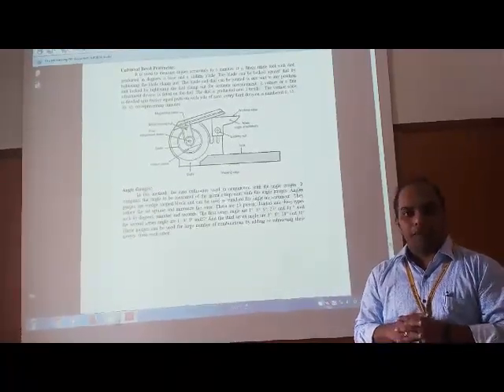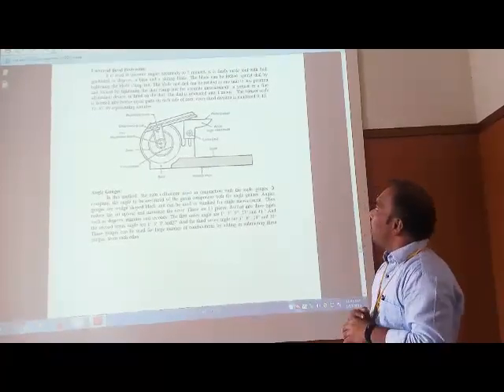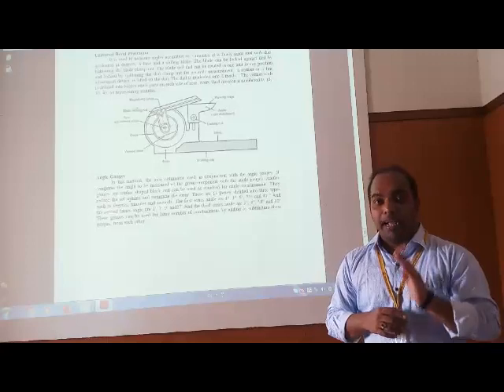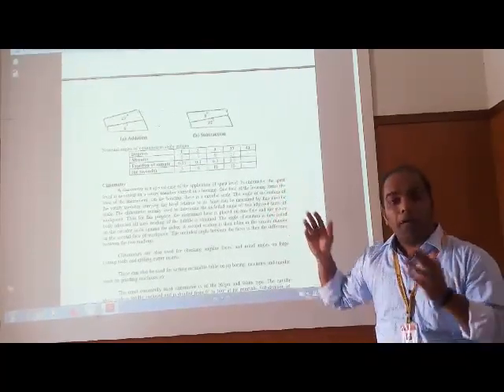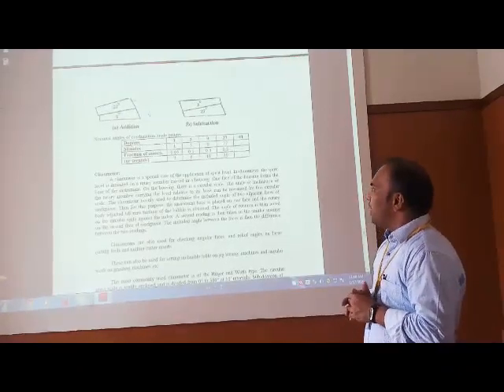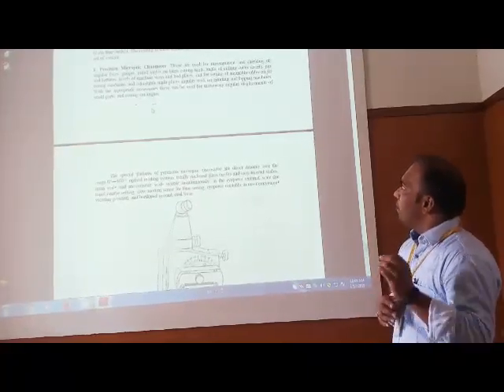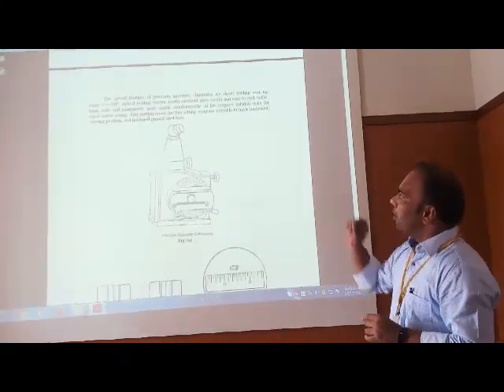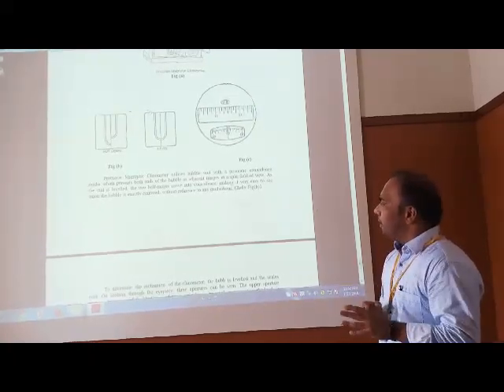6 MQE P V Bapat